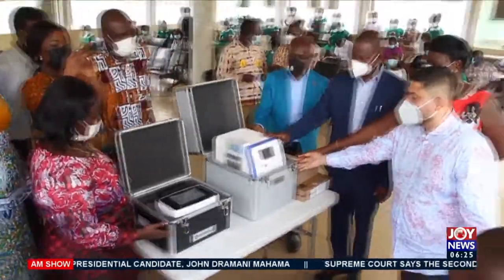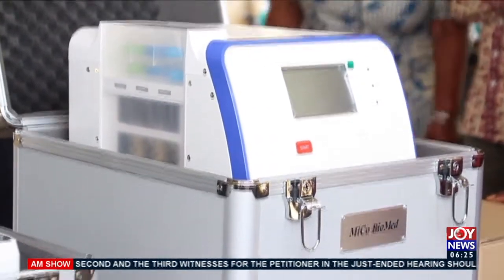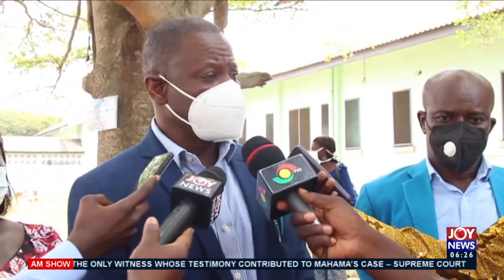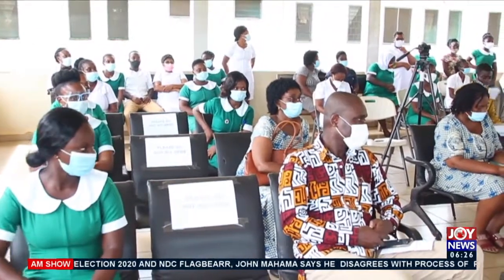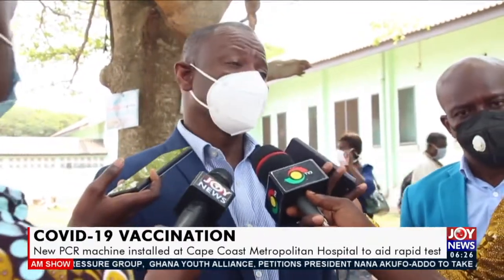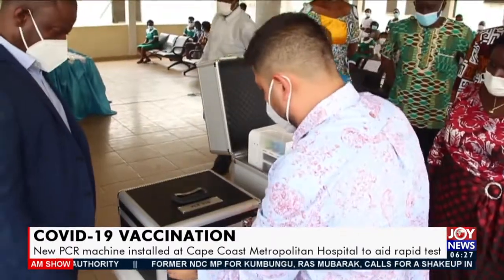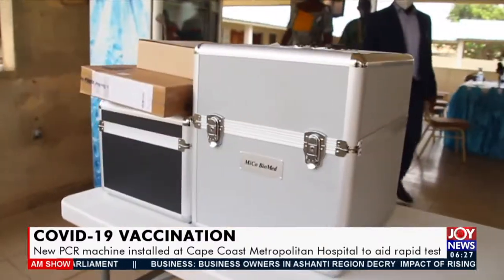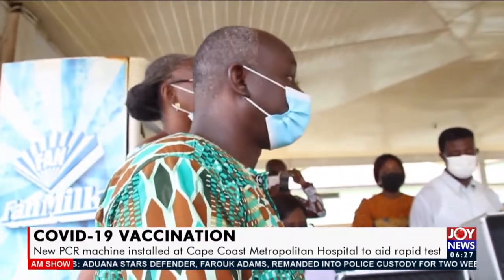New PCR machine installed at Cape Coast Metropolitan Hospital to aid rapid tests - AM News (5-3-21)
Covid-19 Vaccination: New PCR machine installed at Cape Coast Metropolitan Hospital to aid rapid tests - AM News on JoyNews (5-3-21)